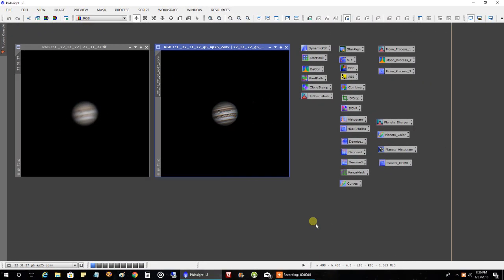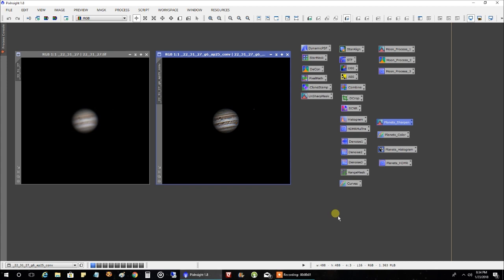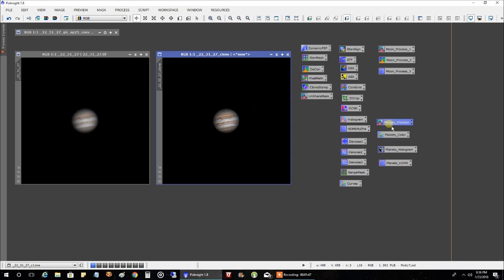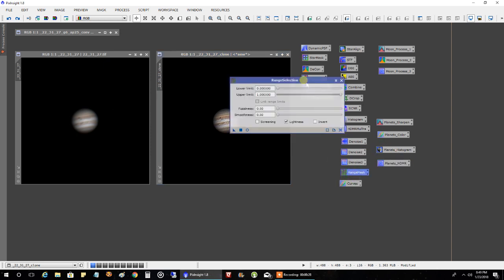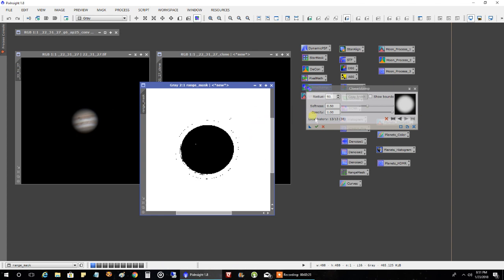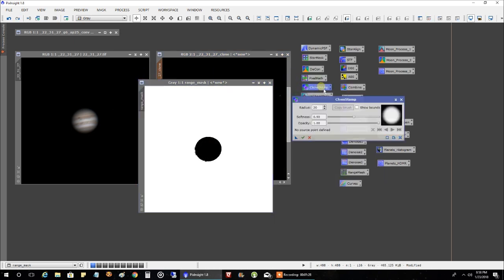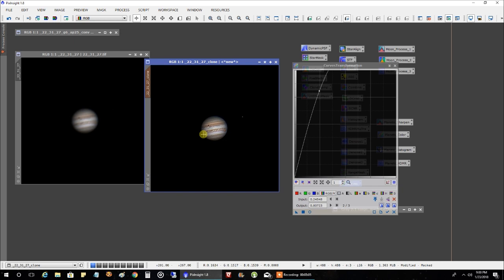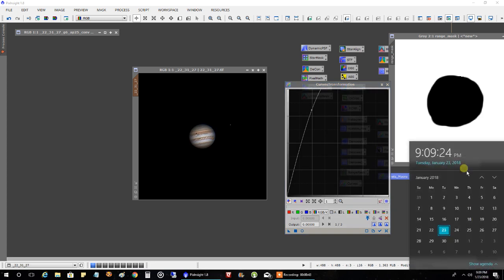How to Process Jupiter in 24 Seconds (PixInsight)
This Jupiter animation is from data I captured in May of 2017.  The equipment used is my Celestron NexStar 8SE, the ZWO ASI224MC camera, and SharpCap capture software.  I captured 47 video files, of which 45 were good.  In this video, I show you how to quickly process the data in PixInsight after the individual videos files have been stacked by AutoStakkert.  I know Registax wavelets are a popular method also, but the focus in this video is on PixInsight.